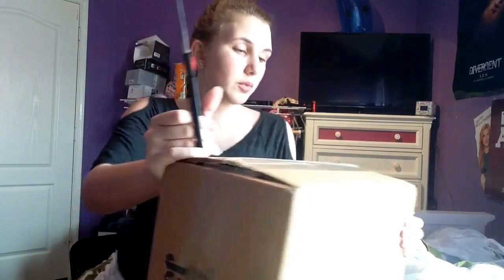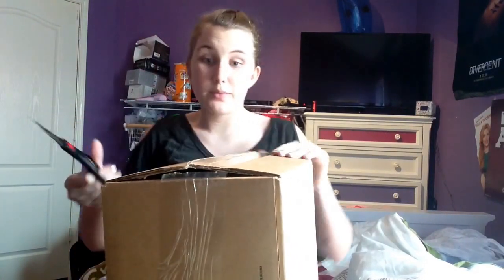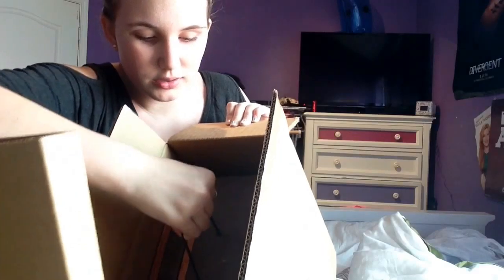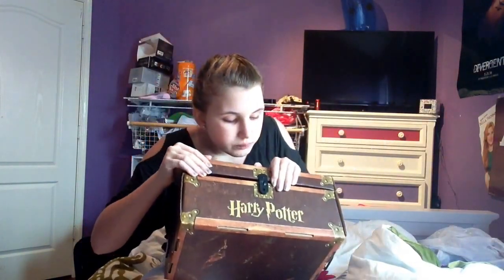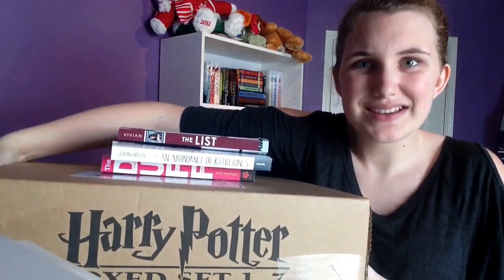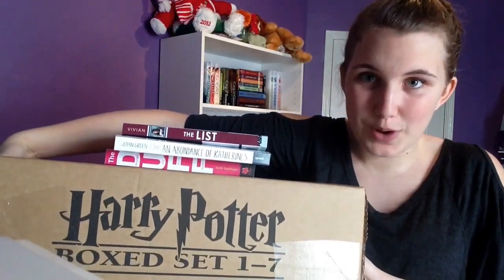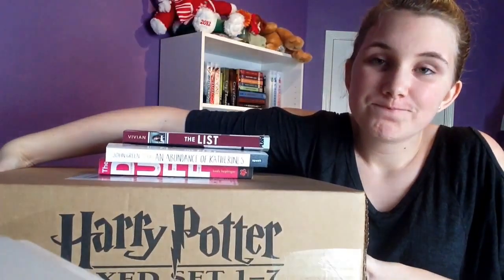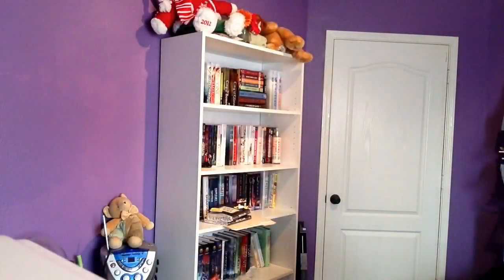Febuary BookHaul & Harry Potter Unboxing| Sydney Books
My first Unboxing video! I got to use scissors!
1. If you want an Insurgent movie review or Paper Towns Trailer Reaction!
2. If you have read or gotten any of these books!